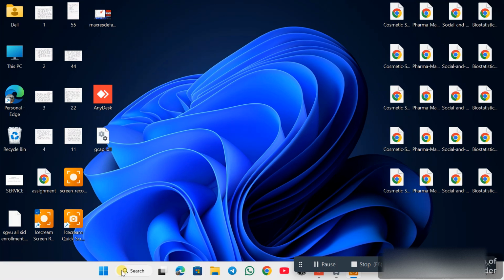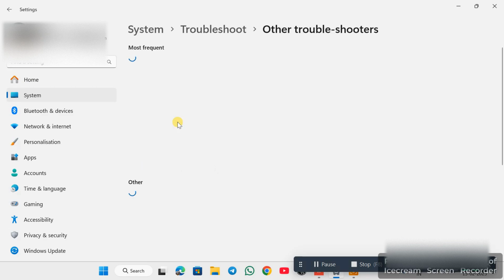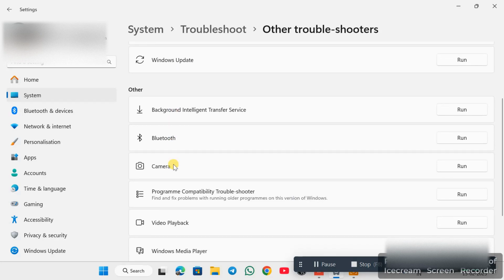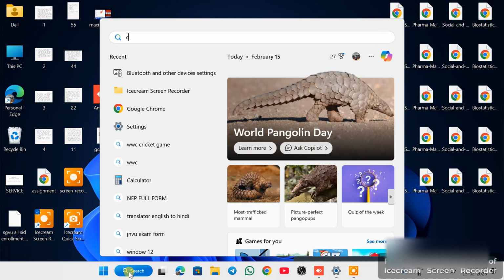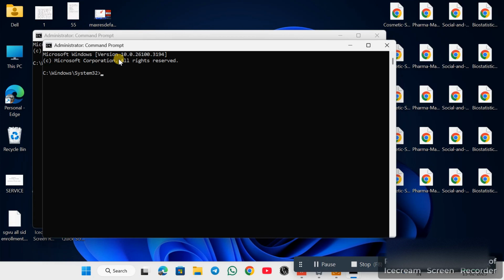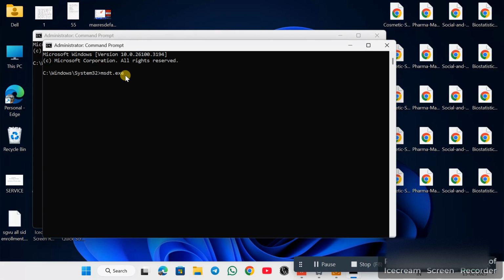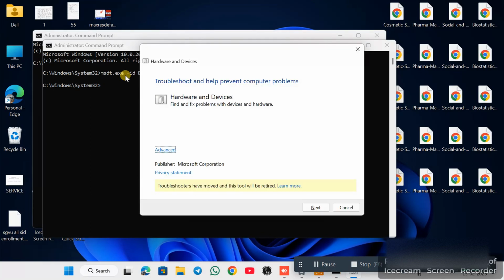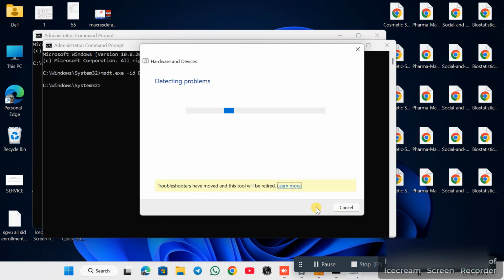How to Run Troubleshooter in Windows 11 to fix various problems.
We'll walk you through the step-by-step process of running the built-in troubleshooter on Windows 11 to fix a variety of common issues, including network problems, sound issues, and performance lag. Whether you're a beginner or just looking for an easy fix, this guide will help you quickly identify and solve problems without needing advanced technical skills.

code msdt.exe -id DeviceDiagnostic
FOLLOW ME